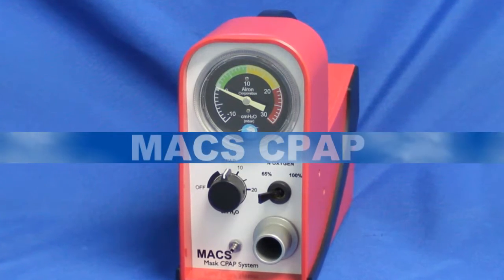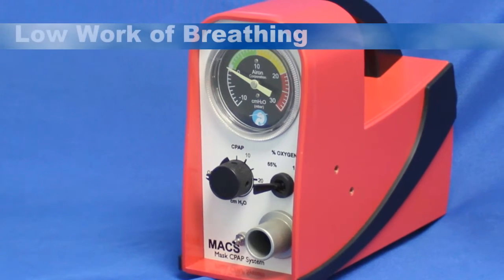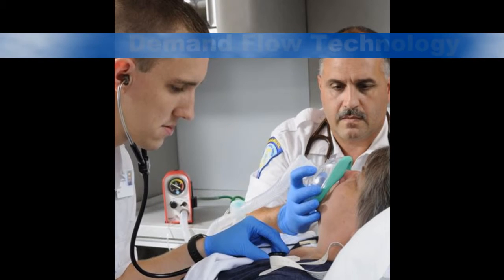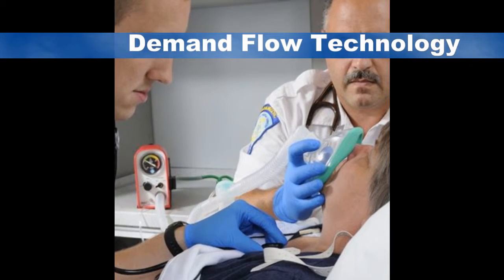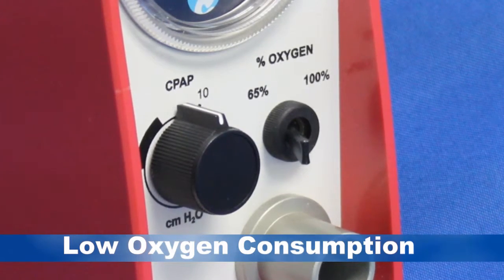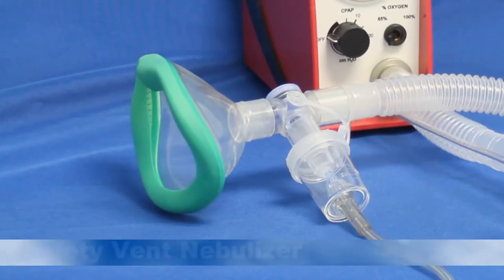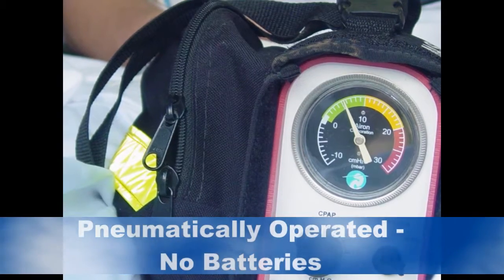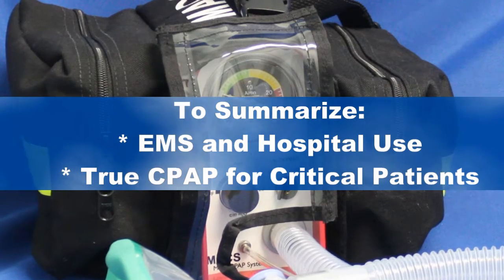Airon MACS CPAP System Introduction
MACS is an easy-to-use, economical mask CPAP (Continuous Positive Airway Pressure) system. Its demand flow system delivers CPAP without wasting oxygen. A calibrated knob sets the CPAP level and a switch selects 65% or 100% oxygen. Your per run cost is less due to lower oxygen costs and affordable patient circuits.